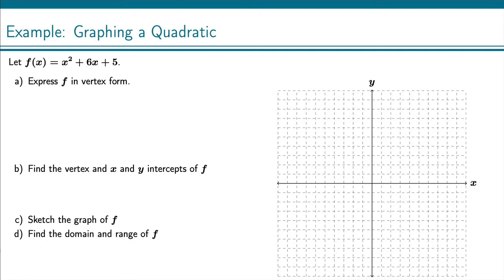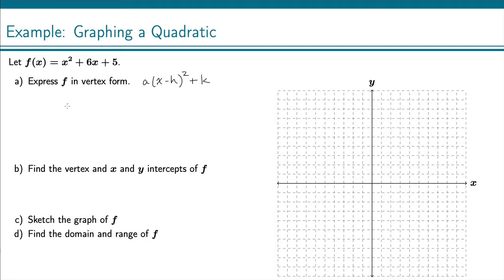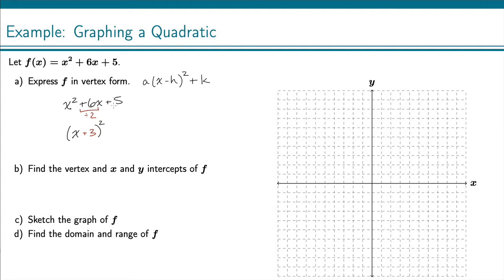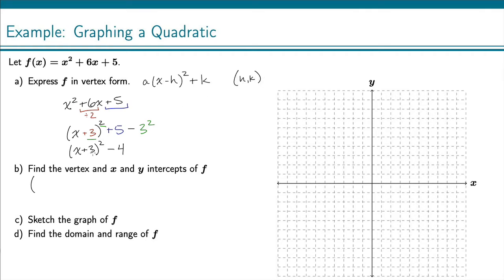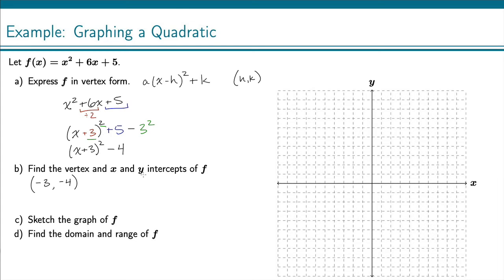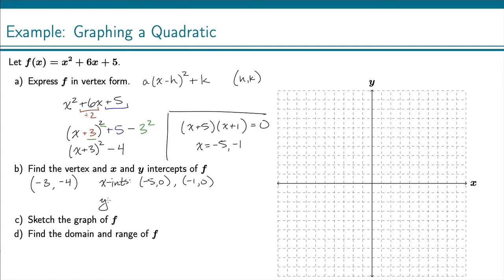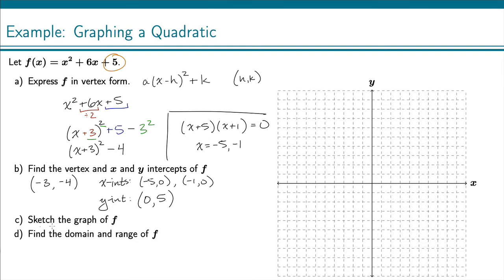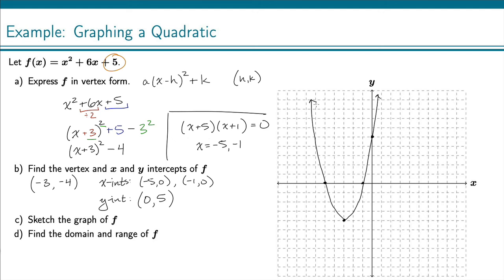Example: Graphing a Quadratic (1)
Express a quadratic in vertex form and graph it using its vertex and intercepts. Then find the domain and range from the graph.